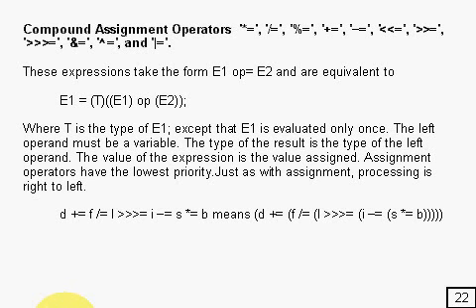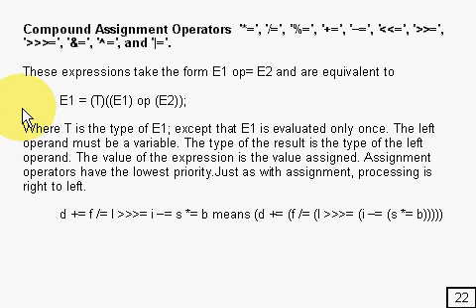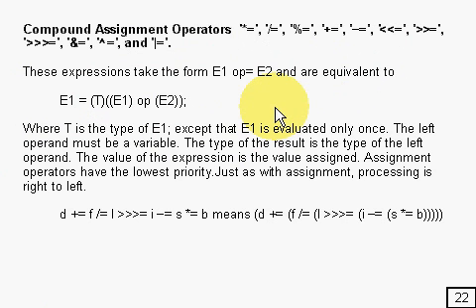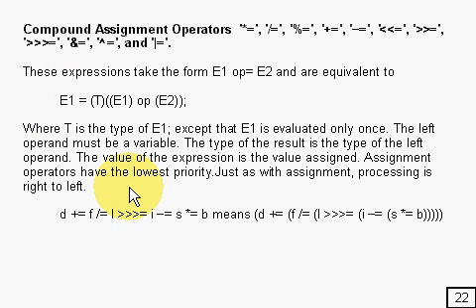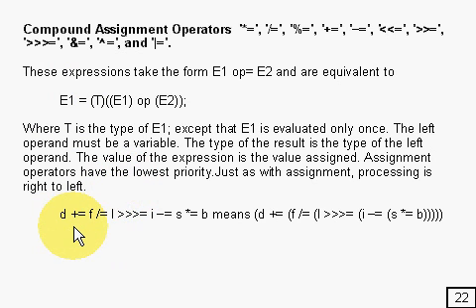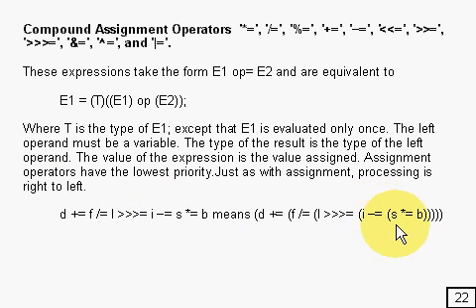Java Tutorial 2.14 Operators Part 14/15 - compound assignment operators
The Java compound assignment operators.